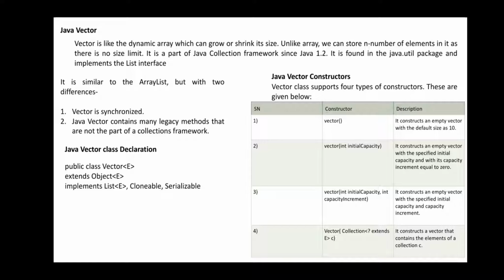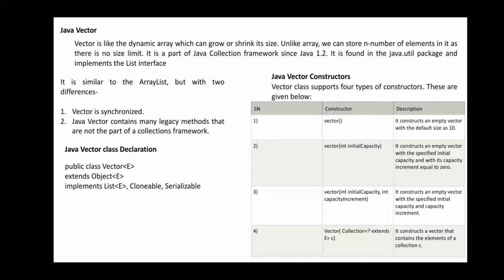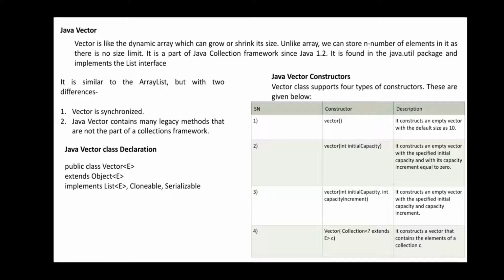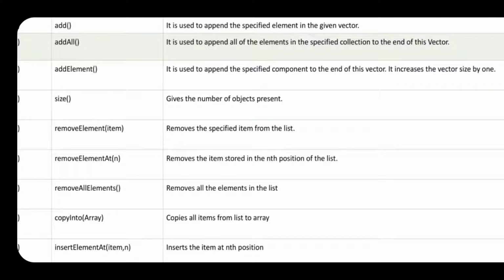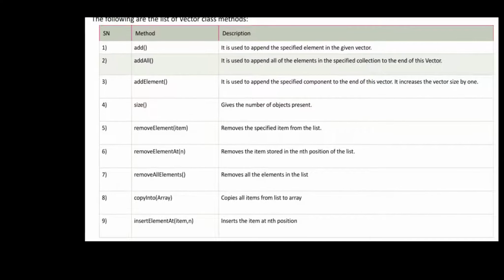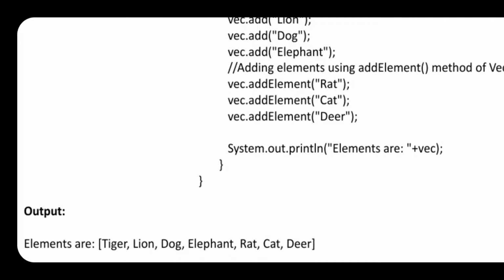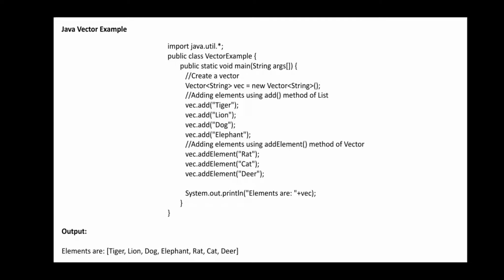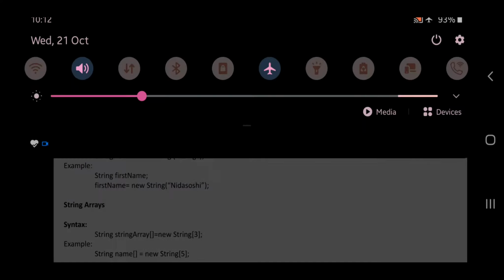Vectors and wrapper classes